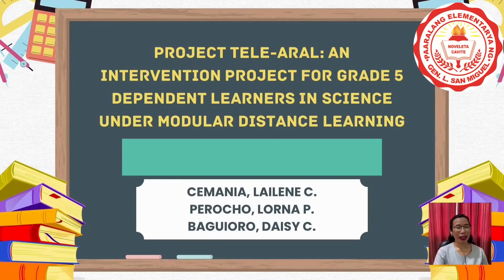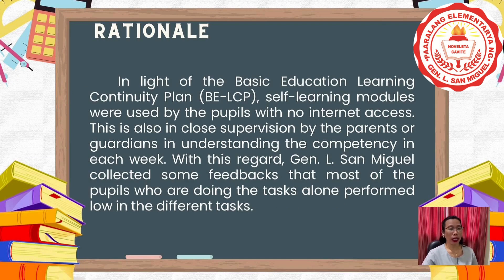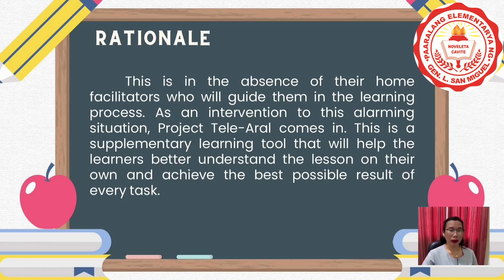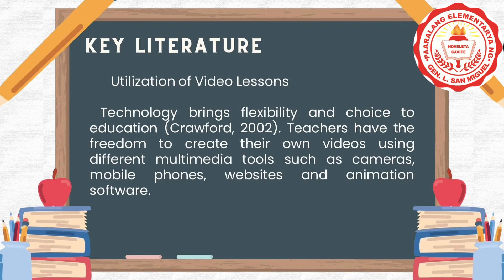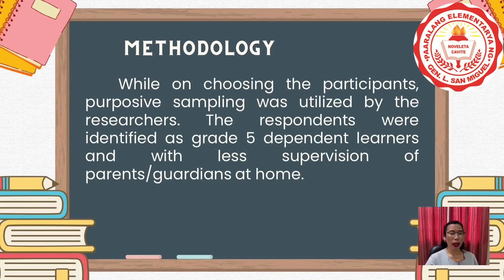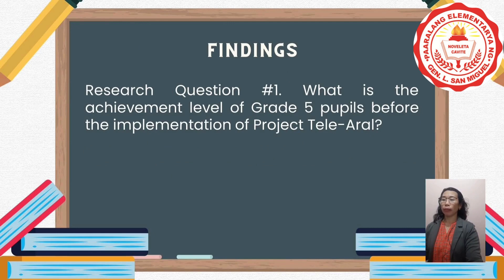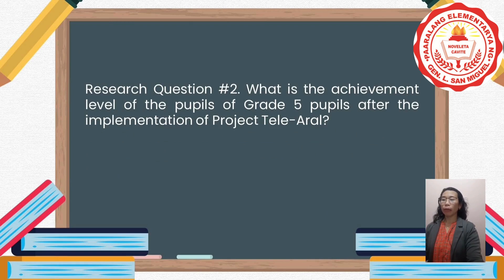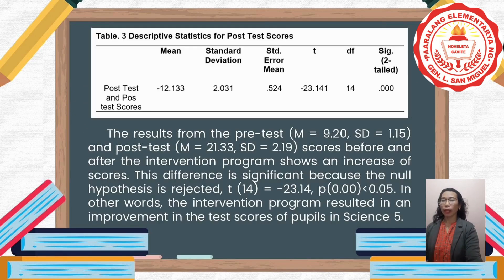Project Tele-Aral: An Intervention Project for Grade 5 Dependent Learners in Science under MDL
PROJECT TELE-ARAL: AN INTERVENTION PROJECT FOR GRADE 5 DEPENDENT LEARNERS UNDER MODULAR DISTANCE LEARNING
NOV-AR-TL-SC-1-21
Lailene C. Cemania, Lorna P. Perocho, Daisy C. Baguioro

Purpose: This study helps selected learners to better understand the self-learning modules with the use of video lessons stored in flash drives. This serves as a supplementary tool to address the absence of home facilitators.
Design/methodology/approach: The study utilized a pre-experimental design. The purposively selected respondents were given a pretest on topics under Science 5. The respondents will undergo the intervention program. A post-test was given after the intervention. In interpreting the data, the mean, standard deviation, and mean percentage scores were utilized. A paired t-test will be used to know the significant difference between the pre-test and post-test.
Findings: The results revealed that there is a significant difference between the performance of the respondents in the implementation of the project. The results from the pre-test (M = 9.20, SD = 1.15) and post-test (M = 21.33, SD = 2.19) scores before and after the project show an increase in scores.
Research limitations/implications: Purposive sampling was used in the study, wherein 15 respondents were identified as grade 5 dependent learners with less supervision at home. The study utilized a pre-experimental method of research. In this research method, pre-test and post-test were used by the researchers. The instrument was prepared for both the pre-test and post-test and checked by the master teachers in the District.
Originality/value: This study will help the pupils without the supervision of home facilitators. Moreover, this study provided results that may also serve as an aid for different learning areas.

Want to replicate/adapt/cite this research? Let us know by filling out this